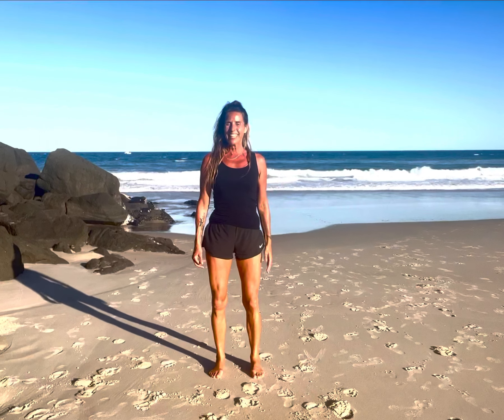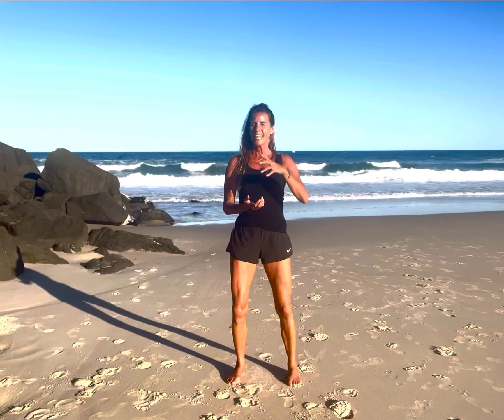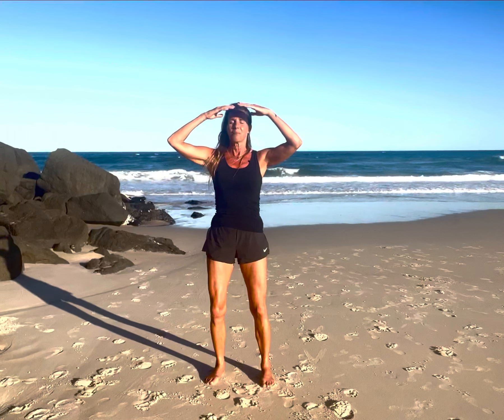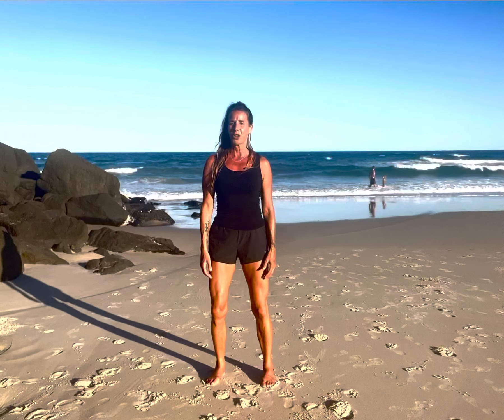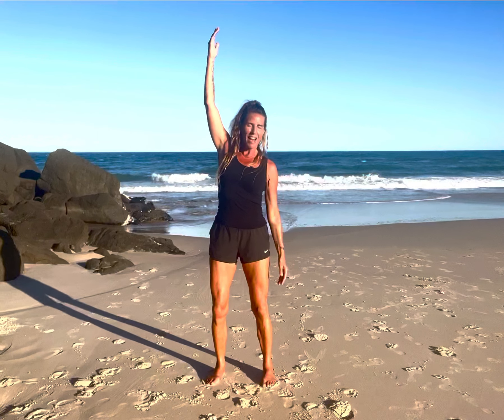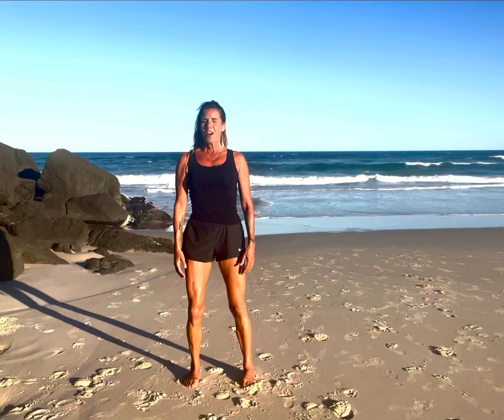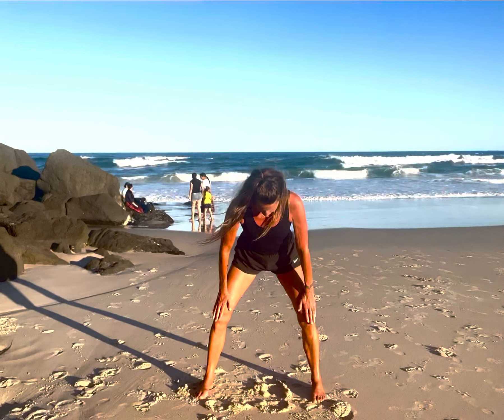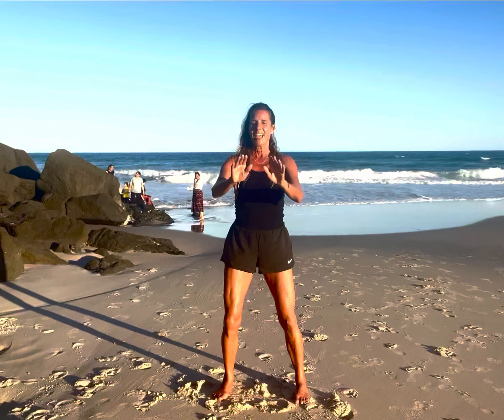QIGONG BASICS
This is a multi elemental practice covering.

This is a simple yet potent sequence created to open up your joints (gateways), regulate & condition your energy and invoke free flow of vital life force. Enjoy!

0:00-4:54 - Stance Practice
4:55 - Practice Begins